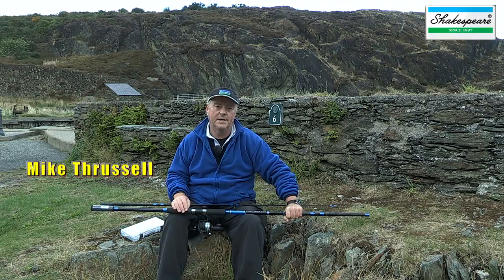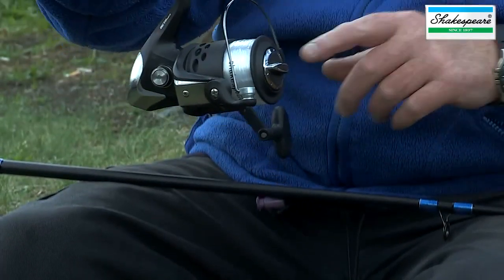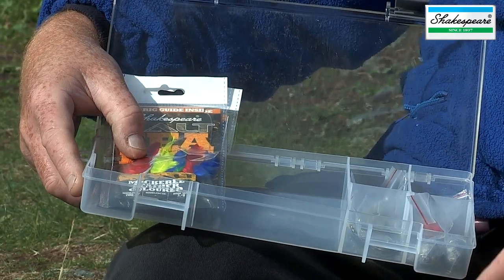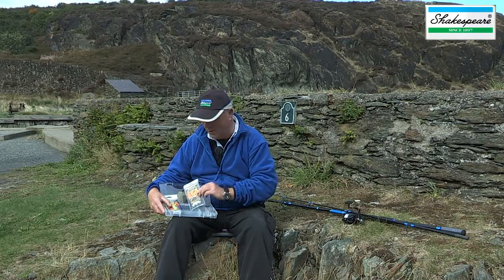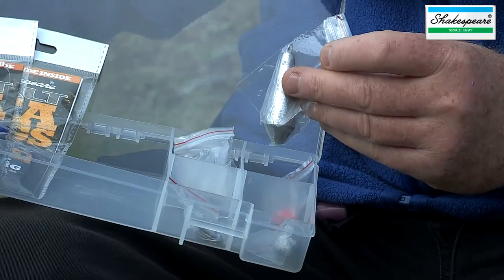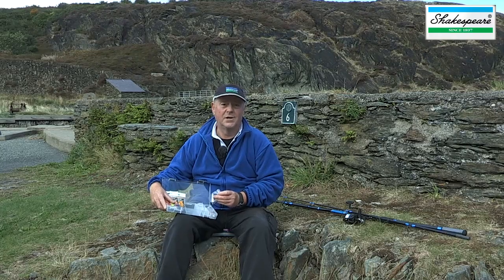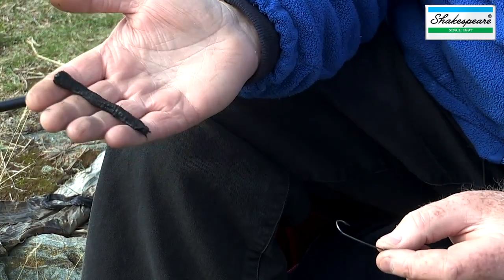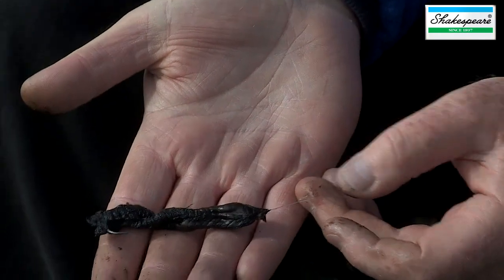Shakespeare Catch More Fish Mackerel Spin Kit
This awsome kit is supplied with a 10ft 2pc rod with a casting weight of 1-3oz, a Be.

Mike Thrussell from Shakespeare presents the Catch More Fish Mackerel Spin kit. This awsome kit is supplied with a 10ft 2pc rod with a casting weight of 1-3o.

James Robbins from Shakespeare presents the Catch More Fish Trout kit. This awsome kit is supplied with a 8ft 2pc rod with a Beta 30RD reel spooled with 6lb .

Mike Thrussell from Shakespeare presents the Catch More Fish Sea Spin kit. This awsome kit is supplied with a 9ft 2pc rod with a casting weight of 1-3oz, a B.